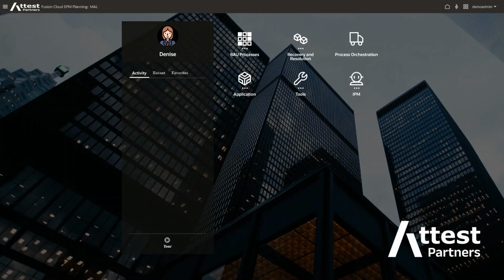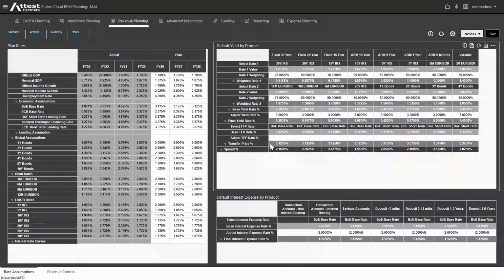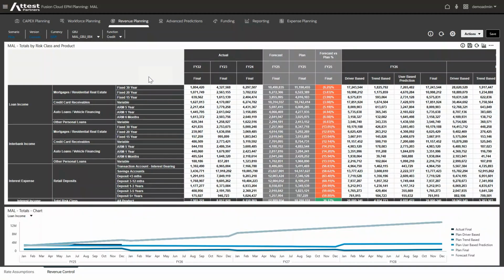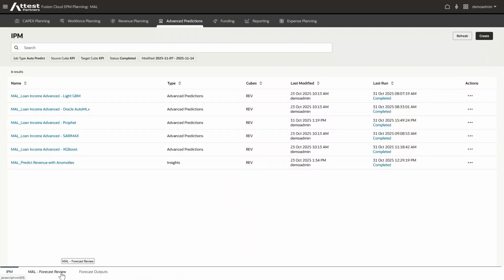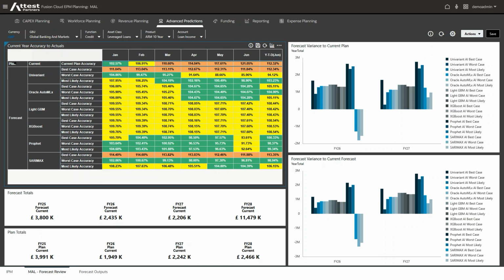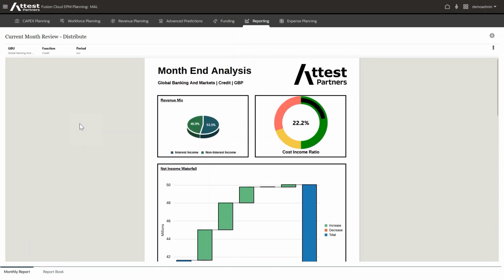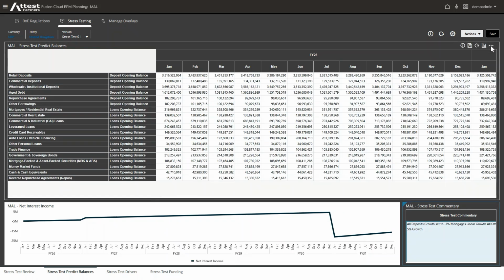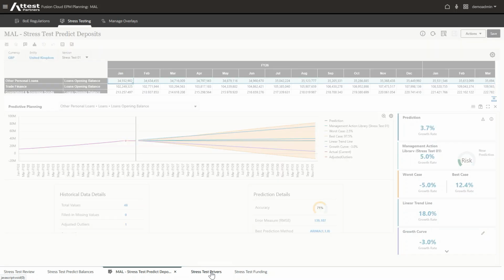Oracle - MAL Advanced Predictions